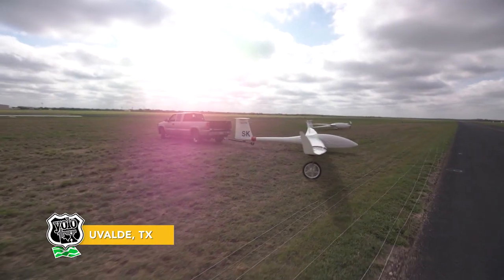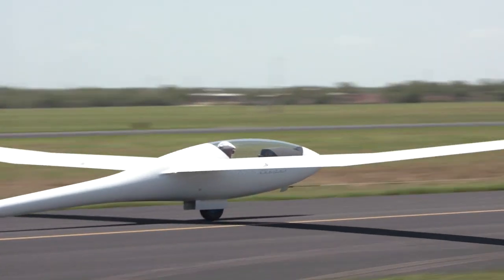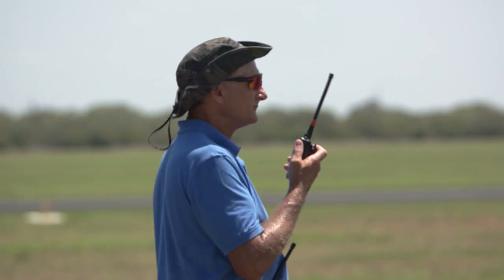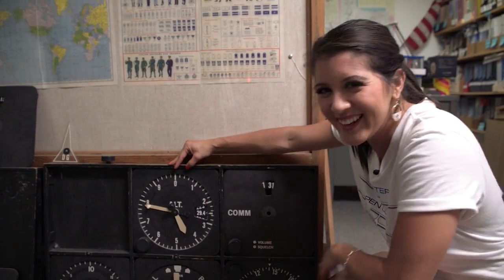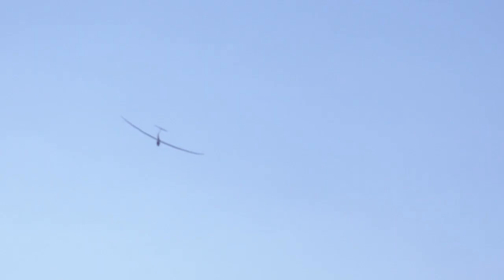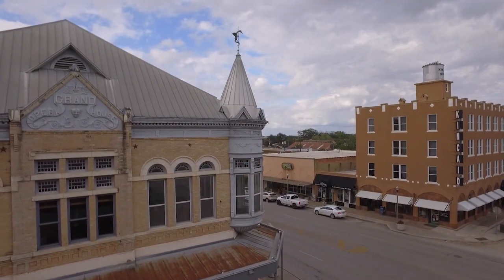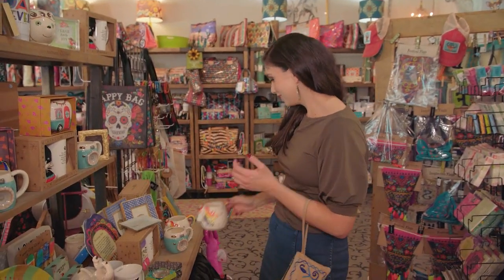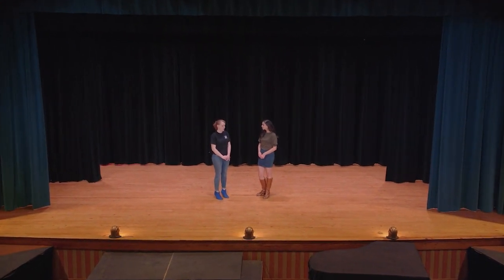Glide Into Uvalde | YOLO TX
If you’re an aviation enthusiast, the airfield in Uvalde is the place to soar to. The Texas town is globally known for its unique thermos, which helps propel gliders plane during the annual 15-Meter and Open Class Nationals. The soaring glider competition lasts 6 hours and is based on speed and distance. On the ground, spectators can visit the collection of WWII memorabilia at Aviation Museum in the original Garner Army Air Field hangar and check out a collection of warbirds at Huff Air.

Join us as we walk through Main Street Uvalde, otherwise known as the Crossroads of America, for a great night out on 4 Square Friday! These monthly fun Friday nights showcase all that downtown Uvalde has to offer. You’ll need to take a break after all the shopping, so check out the Uvalde Grand Opera House for beautiful performances and maybe a ghost or two! And of course, you can’t visit Uvalde during the Halloween season without taking part in a costume contest or ghost tour! With so much to offer, Main Street Uvalde is the perfect place to enjoy with your family!

YOLO TX is a 30-minute “Travel & Lifestyle” television show, airing on 22 broadcast TV markets on Saturdays or Sundays, highlighting topics of interest to Texans. YOLO TX is hosted by Aerin "A.C." Carreno, Ariel Monte, Jill Jelnick, Jay B. Sauceda, Tessa Andrade and Kyle Spishock. Join our YOLO TX team each week as they visit the sights and sounds, events, fairs, festivals, unique cities and towns, restaurants, museums, attractions and seasonal happenings at any given time of the year across Texas and beyond.